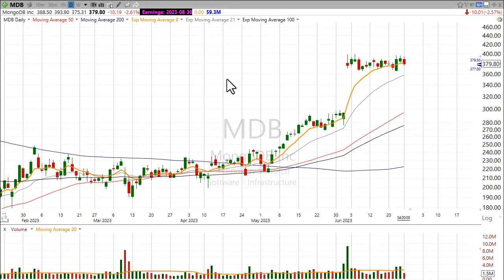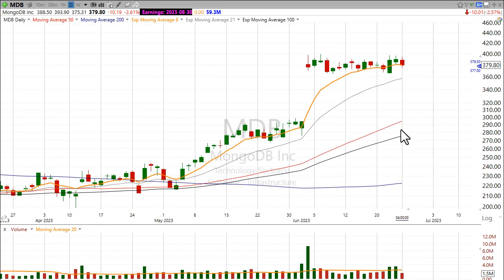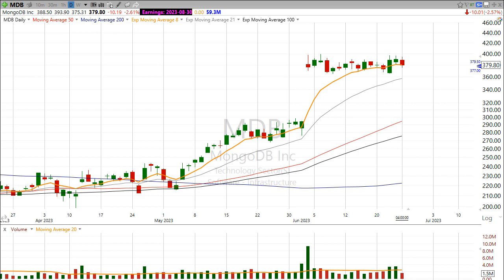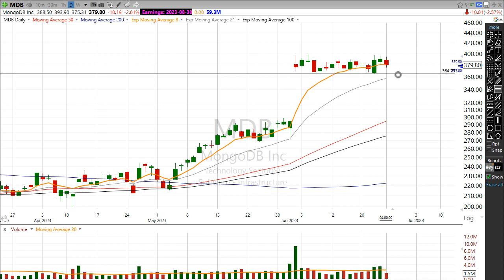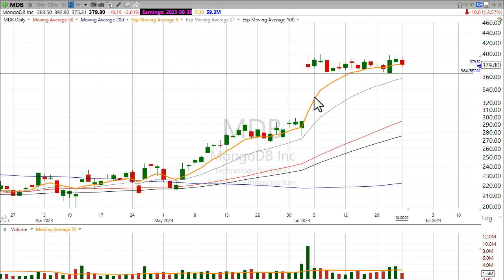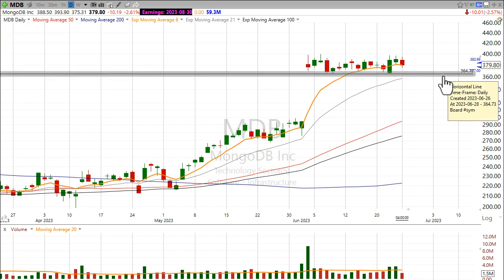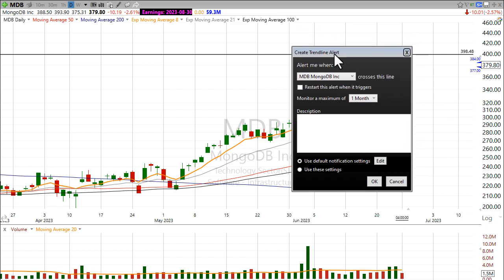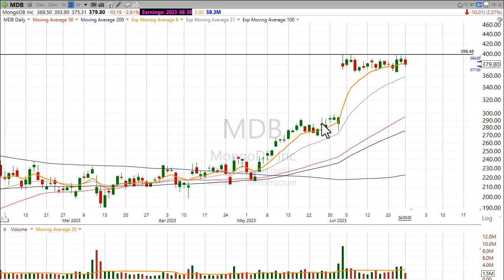Here's the level we think is important on $MDB